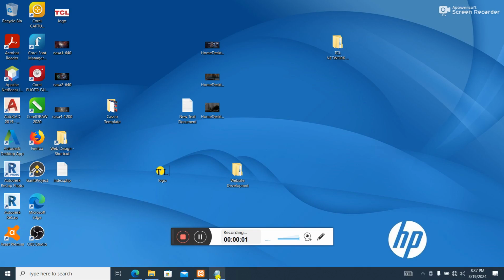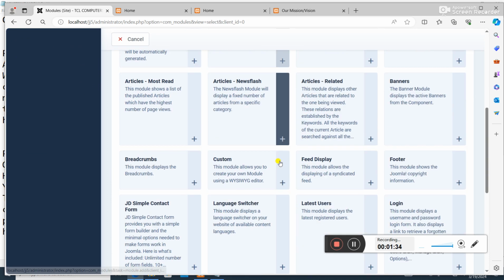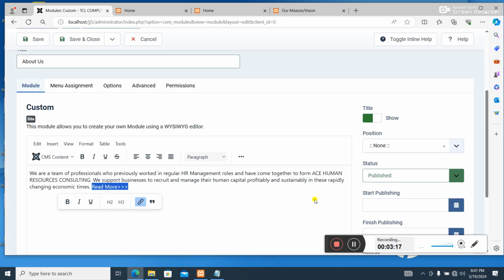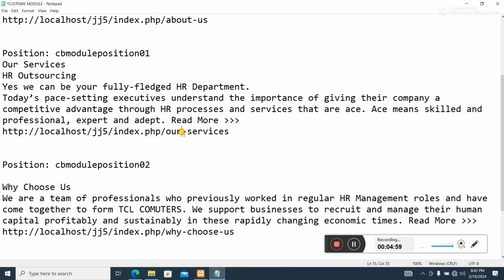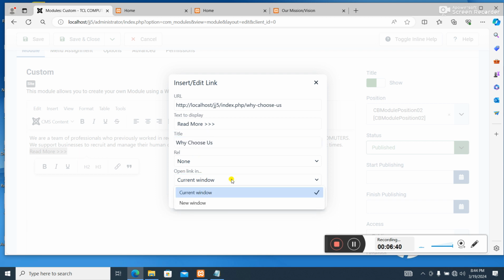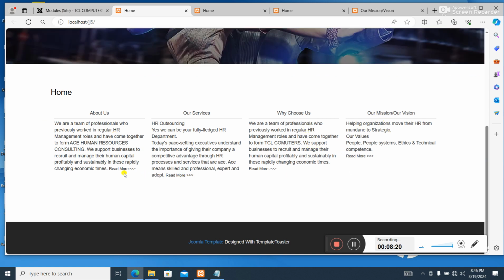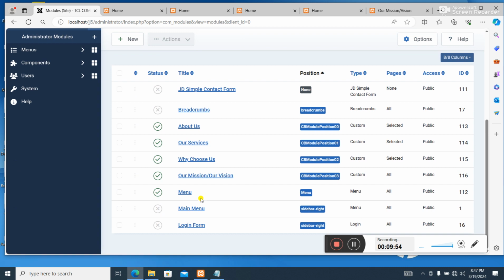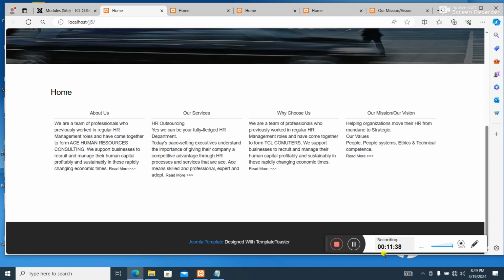Lesson 3- Creating Custom Modules